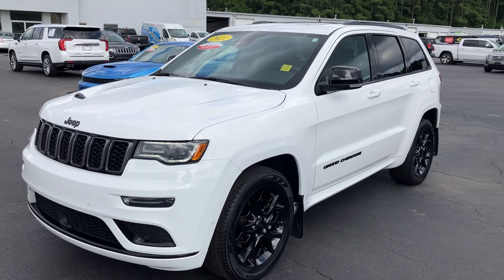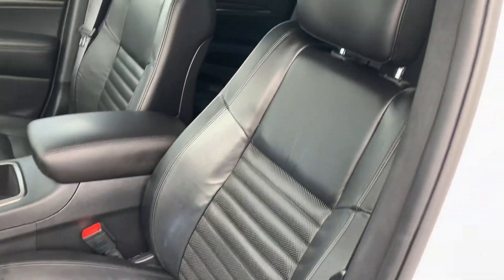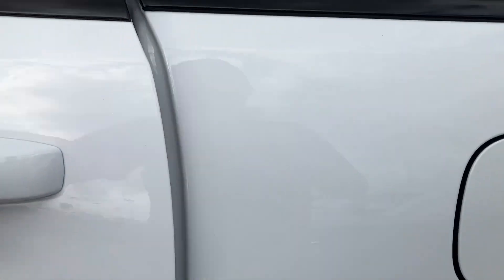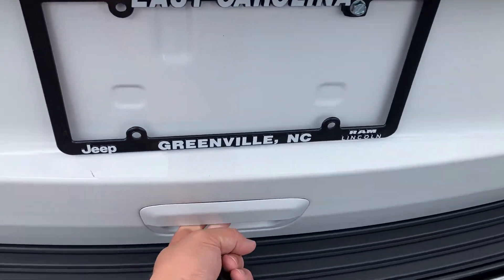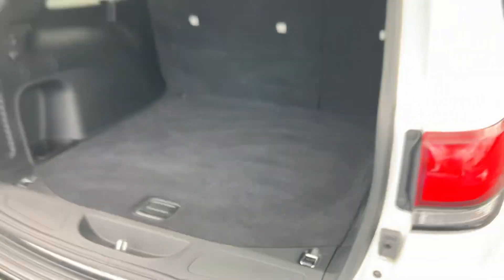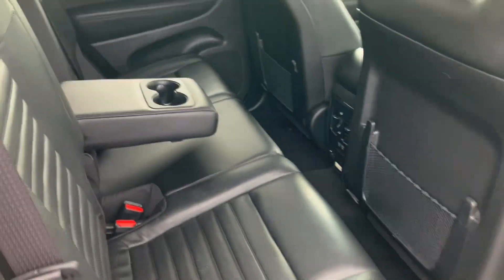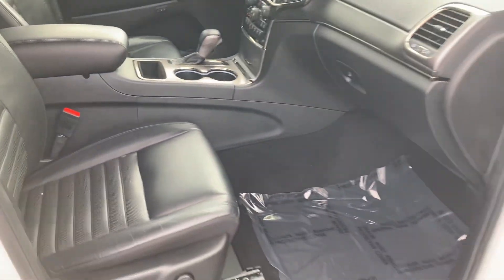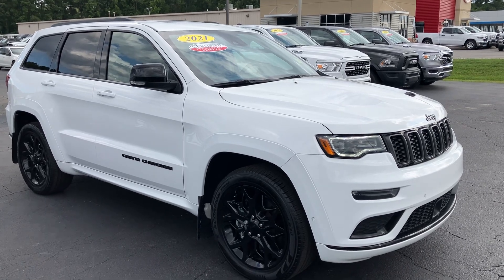21 Jeep Grand Cherokee Limited X at East Carolina Chrysler Dodge Jeep in Greenville NC